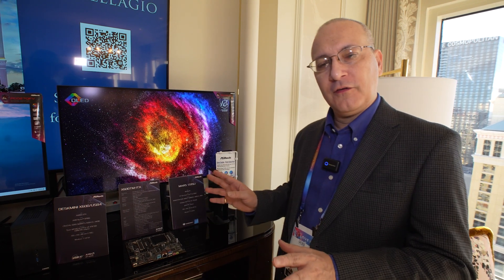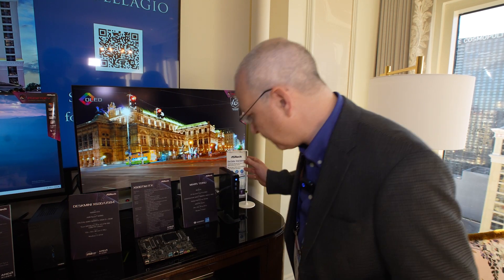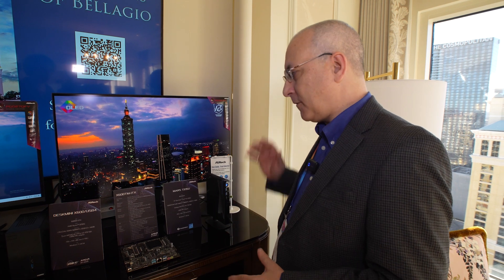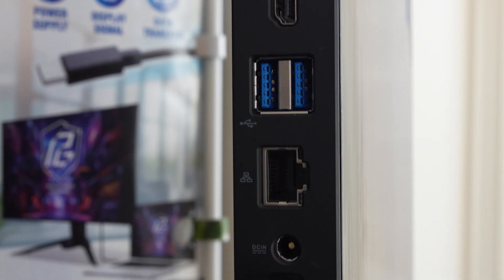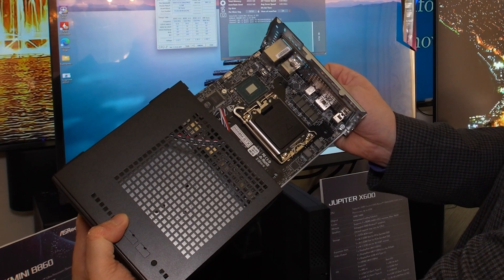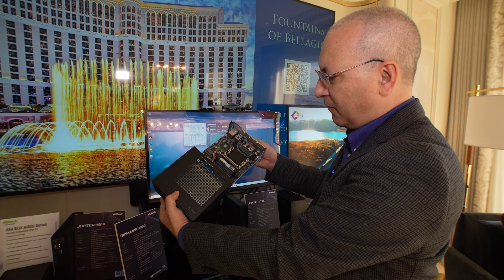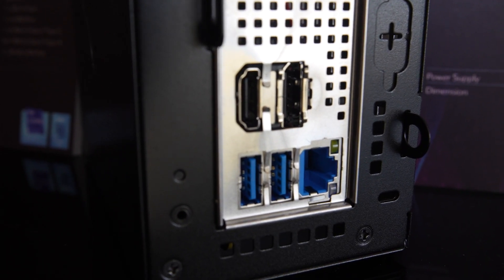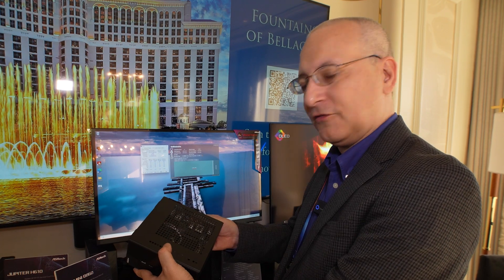Hands On With ASrock’s New Mini PCs